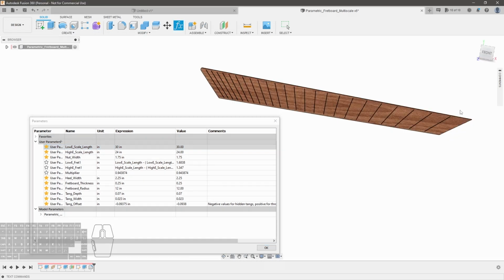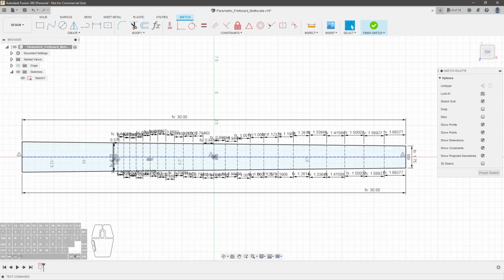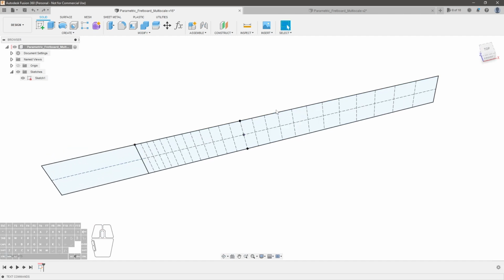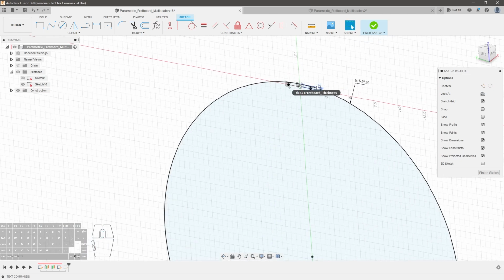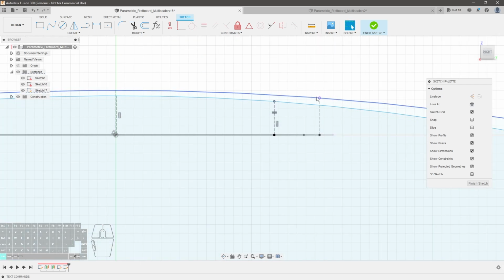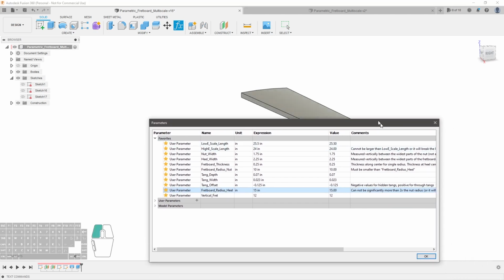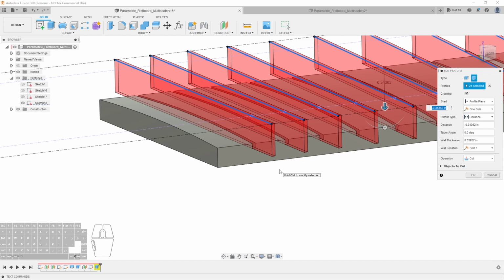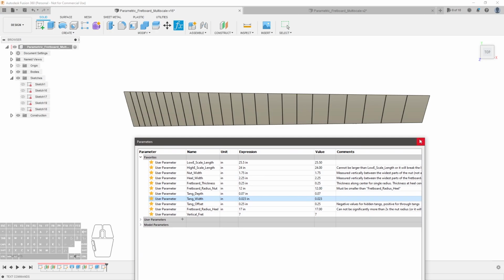Fixing a mistake & adding compound radius | Fretboard Design Masterclass (v2) | Fusion 360 Tutorial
In this video we address a major mistake that I made calculating the fret positions in my Parametric Fretboard design that caused fusion to crash for many users. We also add a few improvements such as parametrically controlling which fret is vertical, compound radius options, as well as consistent edge and center thickness options.

Discord Server: Come chat with me and other viewers!

Chapters:
0:00 Introduction & Apology
1:37 Fixing my mistake (calculation loop)
6:25 Parametrically controlling the vertical fret
11:21 Adding compound radius
30:05 Adding (optional) fret slots to compound radius
38:00 Projecting sketch lines to surface for CAM
39:22 Validating our results
42:09 Final thoughts & source file download